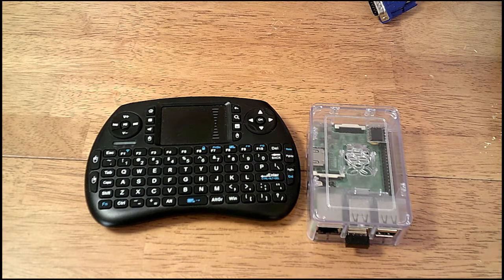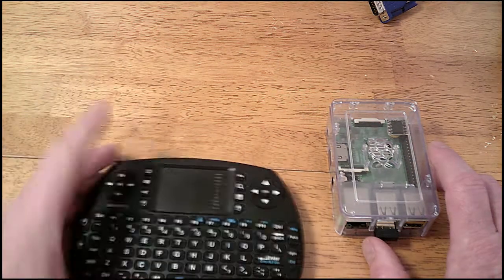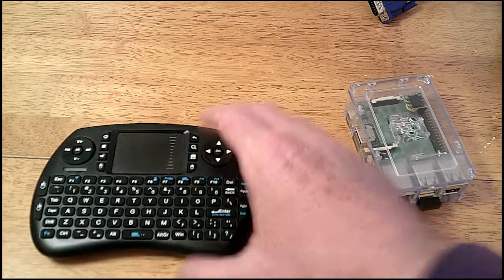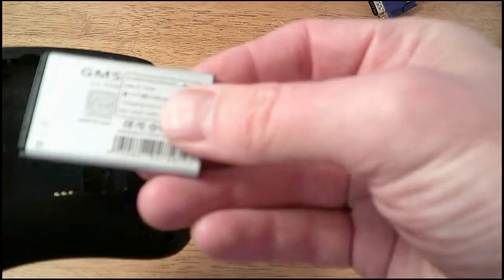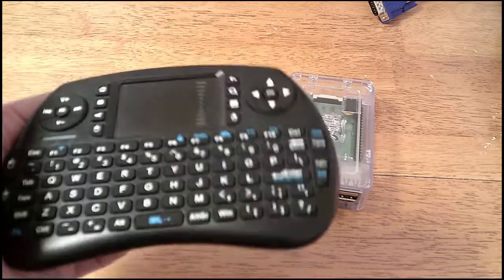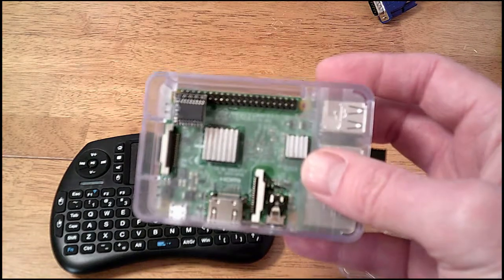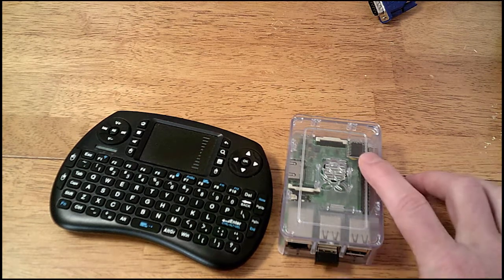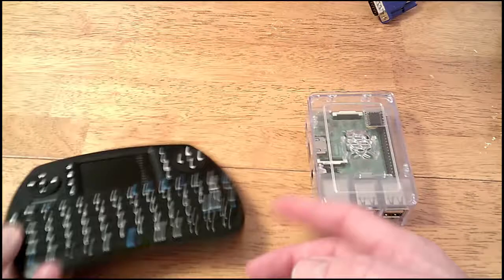iPazzPort Keyboard for Rasberry Pi.....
Today we take a look at the iPazzPort keyboard/touchpad combo for the Raspberry Pi